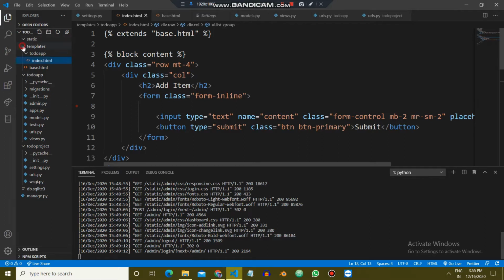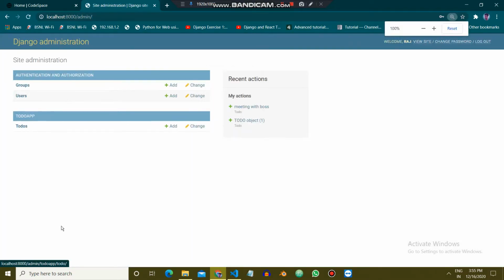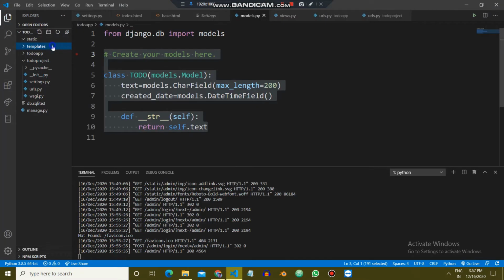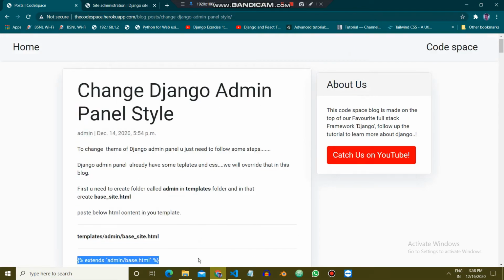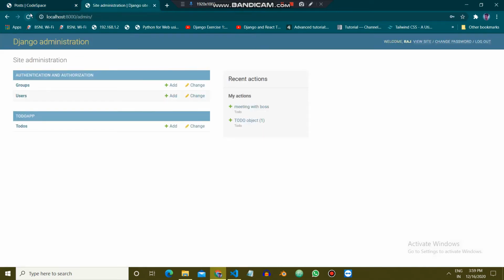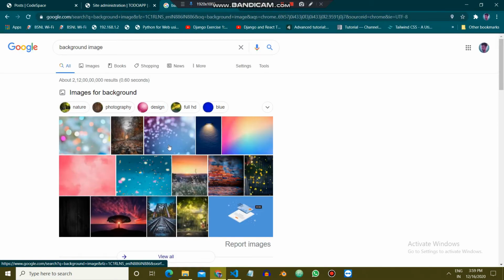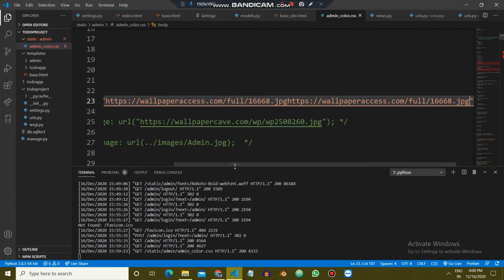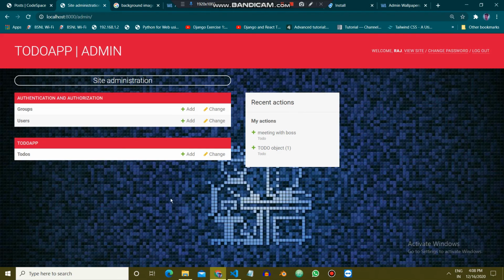Customize Django Admin Panel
In this video i'm showing you that how we can customize the django admin panel.

change django admin panel | modify django admin | change django admin css | change django admin html | django admin | codespace

Django | TheCodeSpace
Django By Raj Parmar